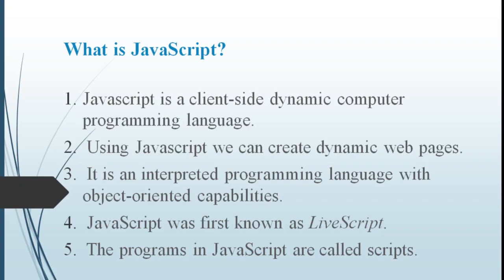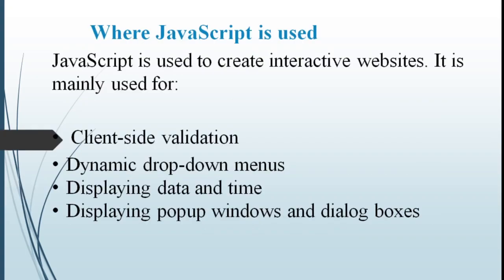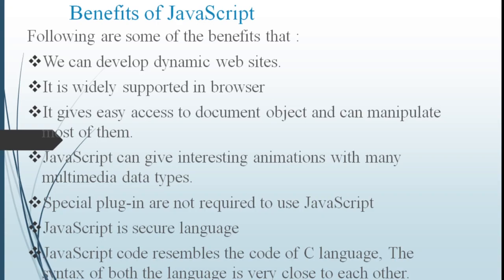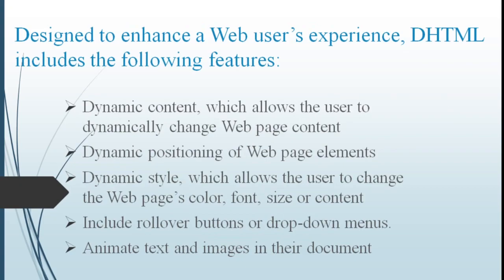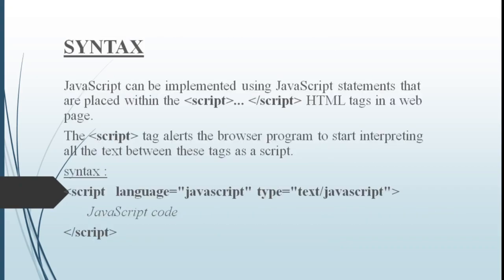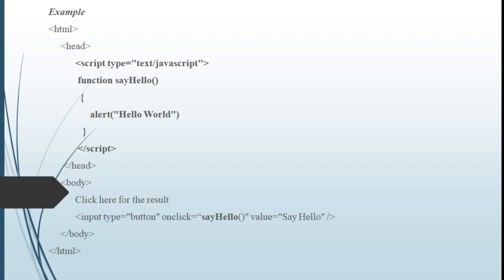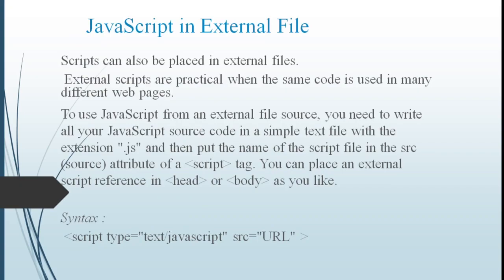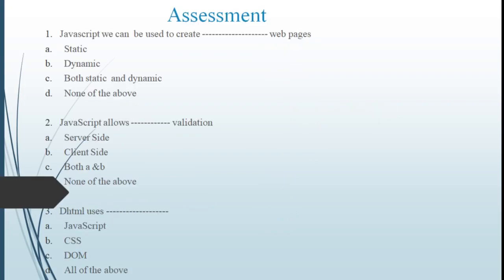11. BSc 3/6 - Computers - Web Technologies - Unit 3 - Introduction to JavaScript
11. BSc 3/6 - Computers - Web Technologies - Unit 3 - Introduction to JavaScript